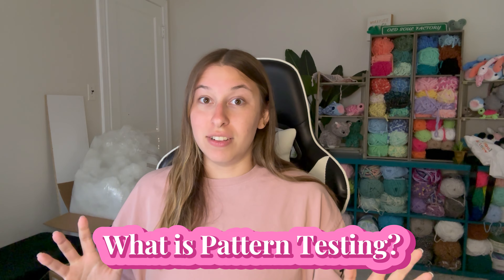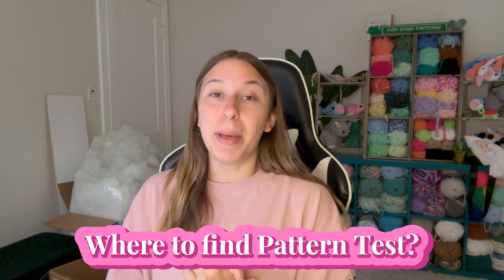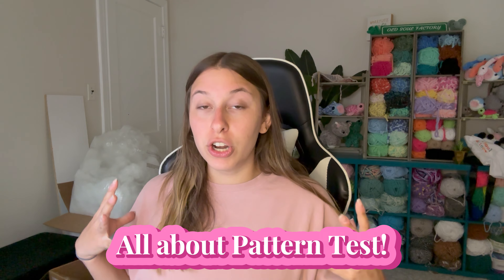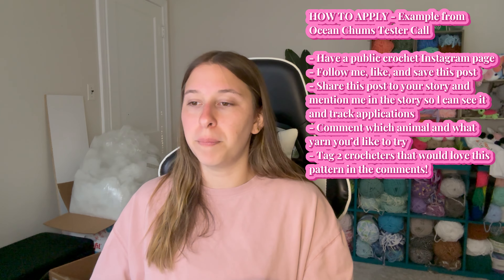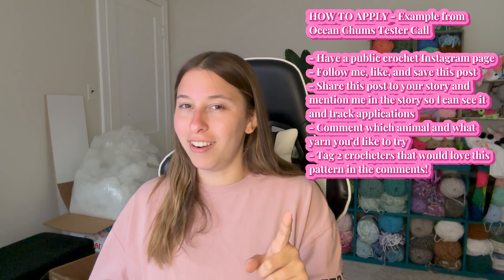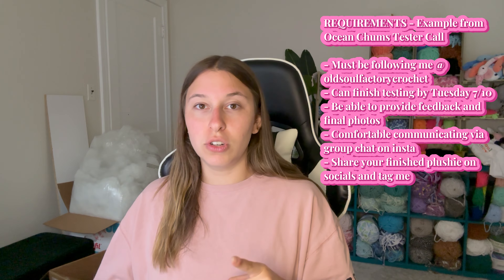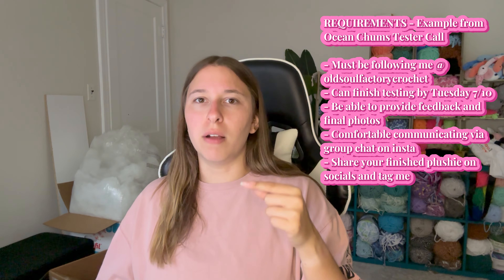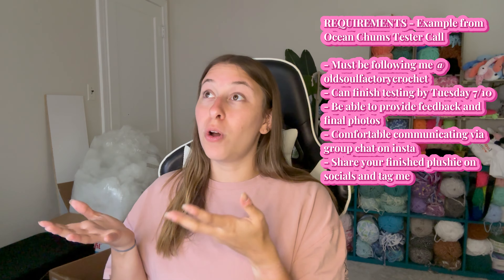Crochet Ultimate Guide to Pattern Testing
🌟 Hey Buds!! Welcome back to my crochet corner! In this video, we're diving deep into the fascinating world of pattern testing in crochet. Whether you're a crocheter looking to refine your skills or a designer seeking to perfect your patterns, understanding the pattern testing process is key.

What You'll Learn:

🌟 The complete process of pattern testing, from applying to providing feedback.
🧵 Essential skills and requirements for becoming a pattern tester.
📝 Tips for effective communication with designers and giving constructive feedback.
🛠️ Useful tools and resources to enhance your pattern testing experience.
Join me as we explore each step in detail and uncover how pattern testing benefits both testers and designers. Whether you're new to pattern testing or looking to improve your technique, this video has something for everyone in the crochet community.

~All music and sounds are from Slip.Stream

Crochet Podcast
Crafting together
Crochet techniques
Crochet Pattern Tester
Crochet Tips
Crafting inspiration
Crochet tips and tricks
Crochet community
🪩 Crochet Friends at the time of upload🪩
+41 since my last video 💕